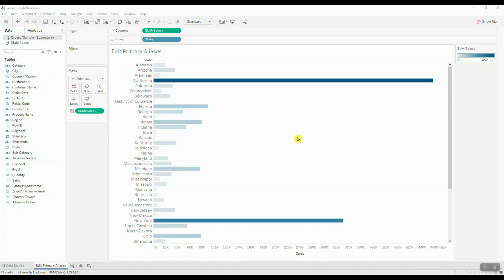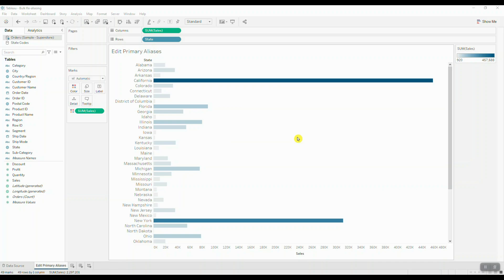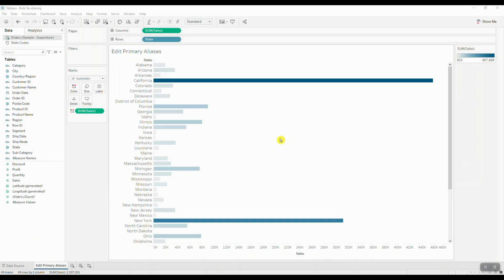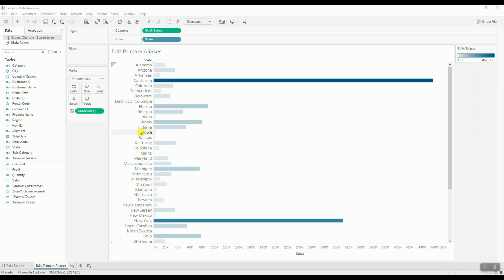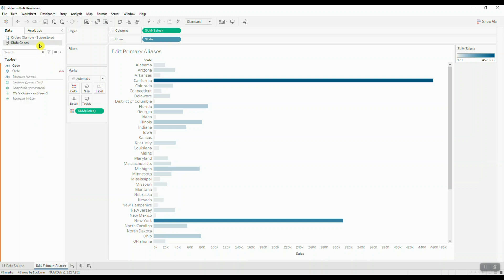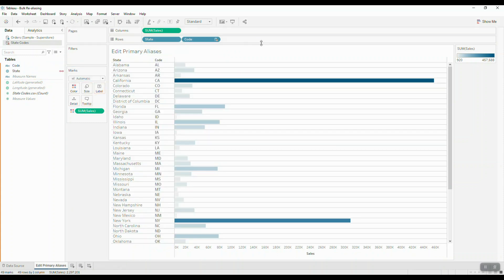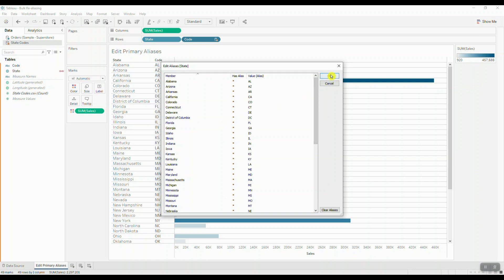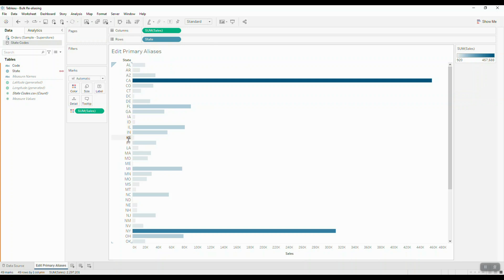Bulk Renaming in Tableau Desktop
In this video tutorial, we share a quick tip on how to re-alias multiple field values using data blending in Tableau Desktop.

Timestamps:
0:00 - Introduction
0:40 – Blend the Data Sources
0:58 – Re-alias Field Members in the Primary Data Source
1:36 – Watch more videos!